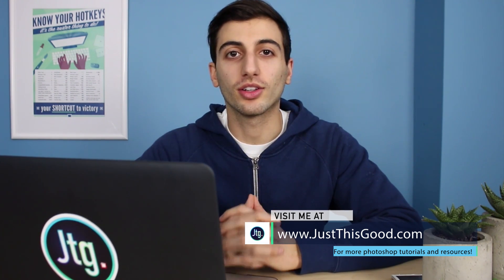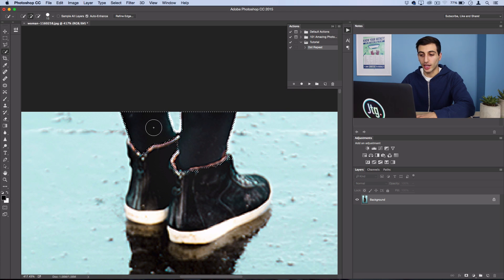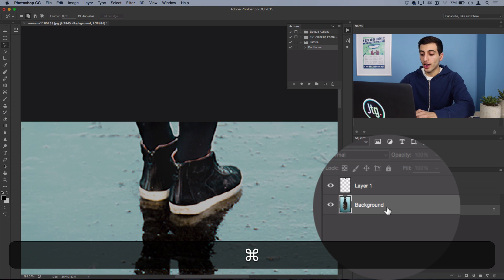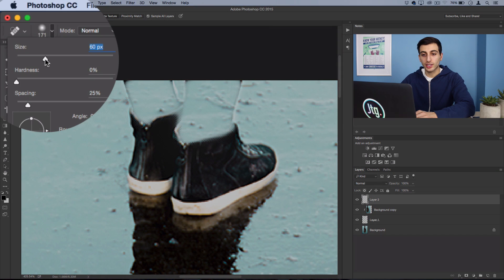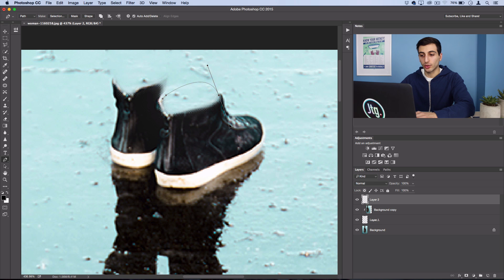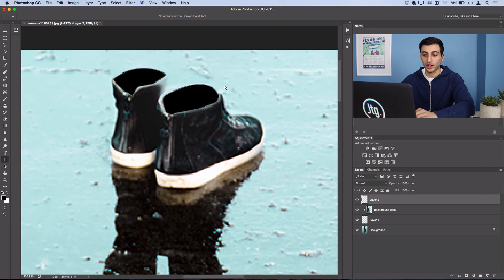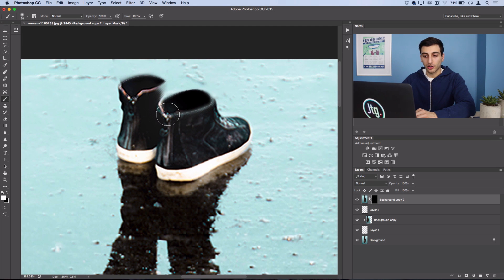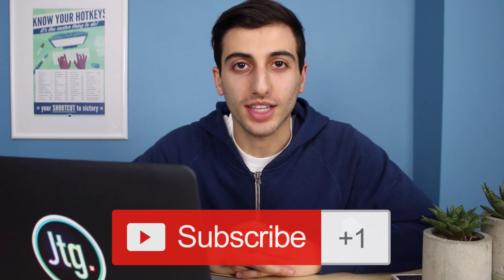Photoshop Tutorial: Floating Shoe Reflection Illusion ( Photo manipulation Effect )